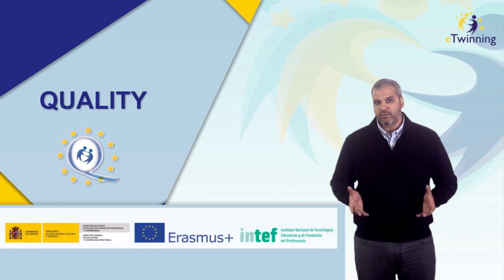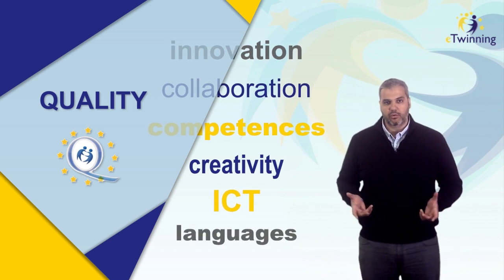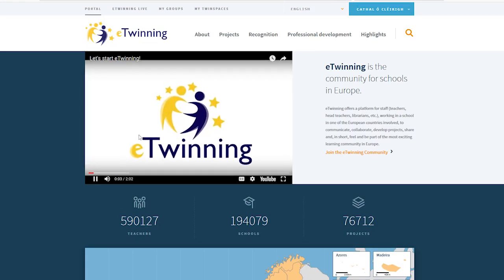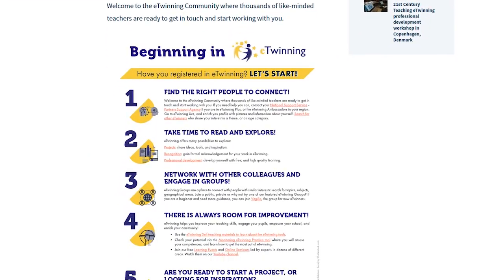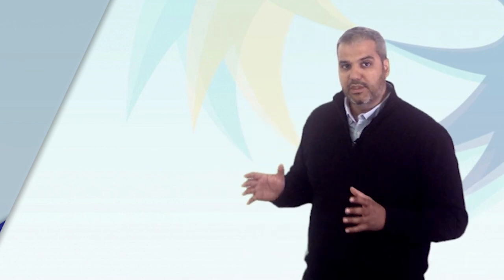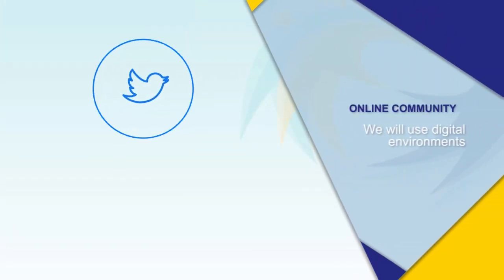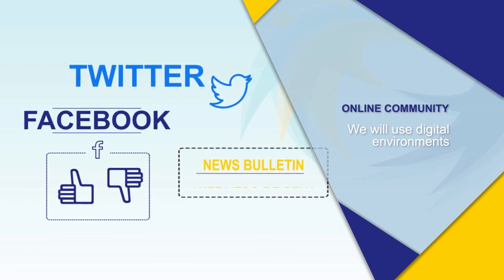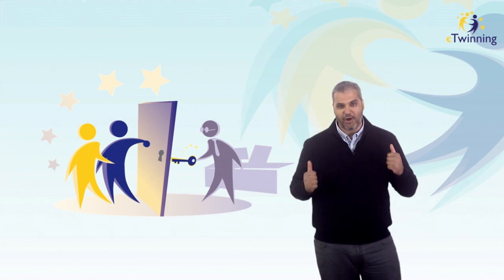Introduction to Open eTwinning - Teacher Academy Online Course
Join this course to learn about eTwinning and how it can help you design a project-based learning experience for your students in cooperation with colleagues across Europe and beyond. During the course, you will learn about the principles of project-based learning and how to start a project in the eTwinning community.

As part of School Education Gateway, the Teacher Academy offers free webinars, online courses and teaching materials, targeted specifically to European teachers and school leaders wishing to improve in their classroom practice and school development.

Register for our mailing list to receive announcement about Teacher Academy new online courses